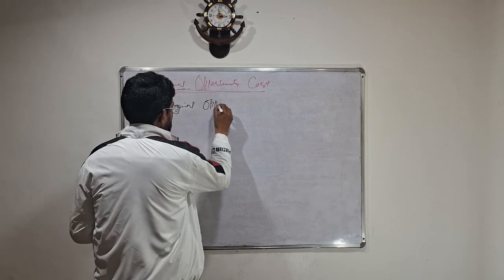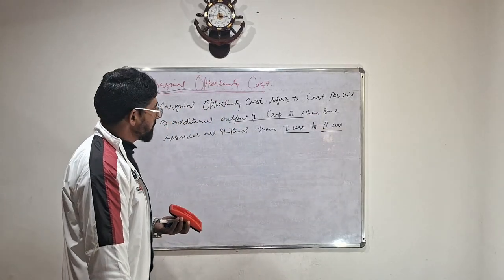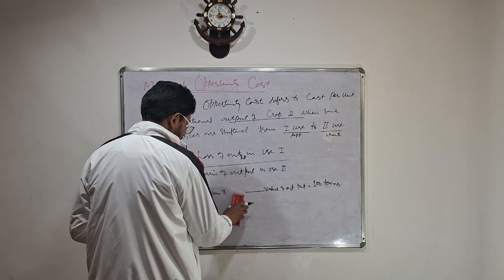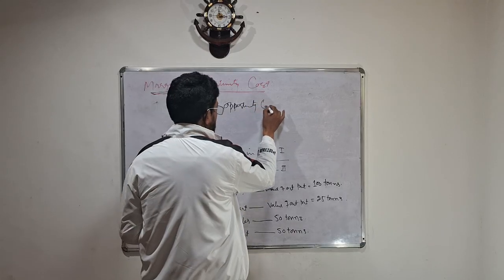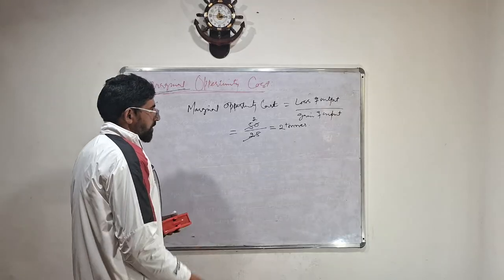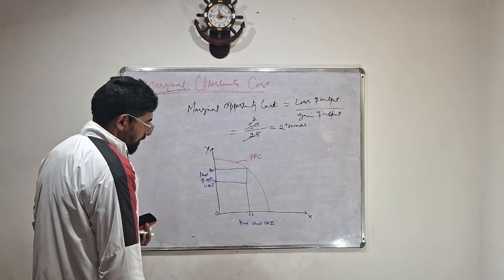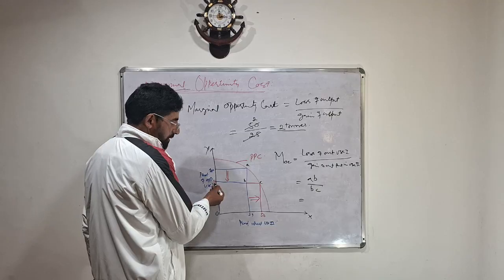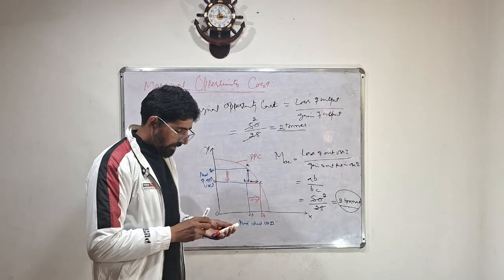Lacture 3 part (E)Marginal oppertunity cost